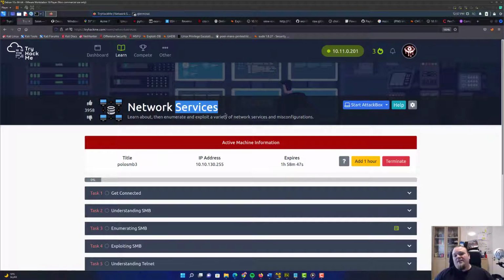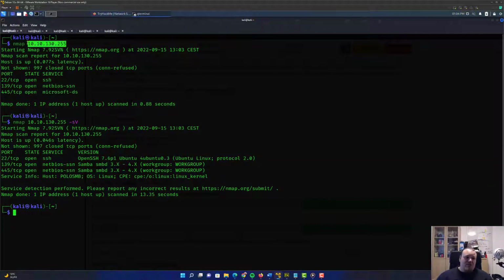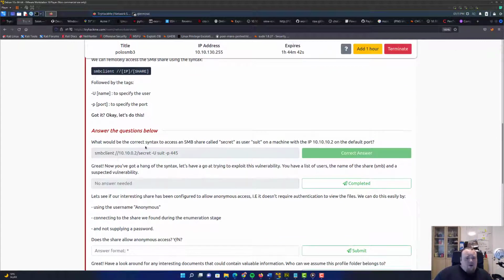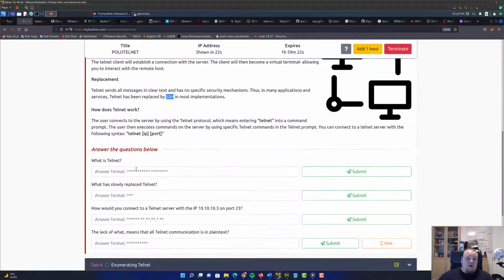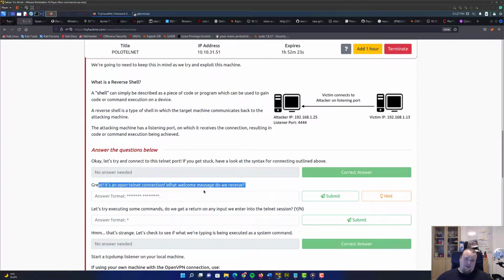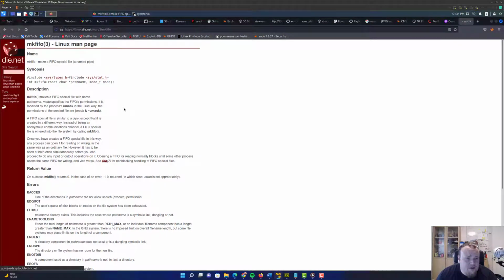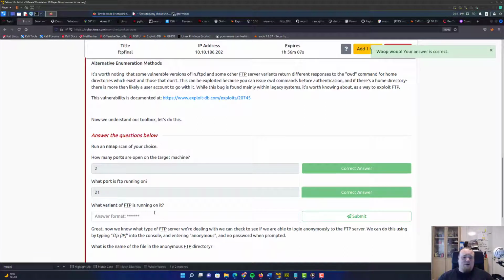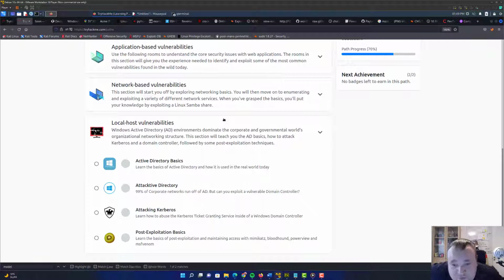TryHackMe! Network Services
TryHackMe! VulnNet: Endgame